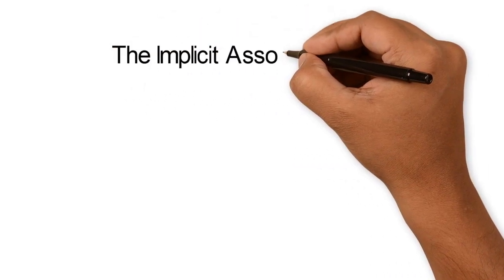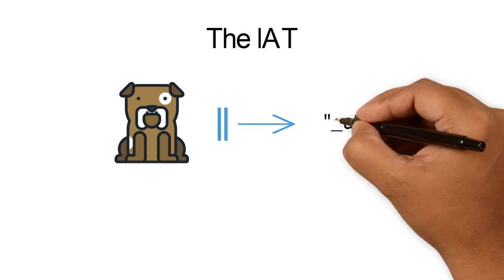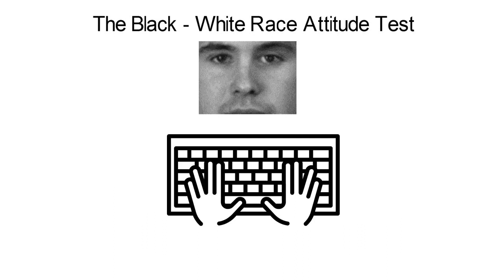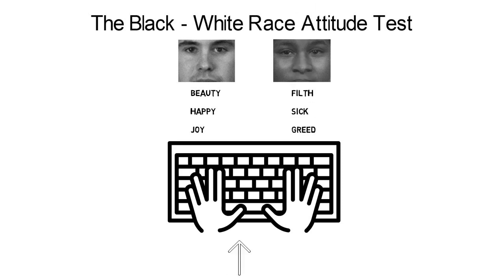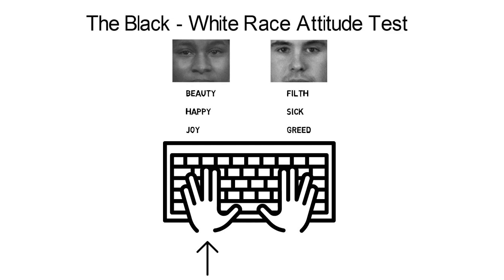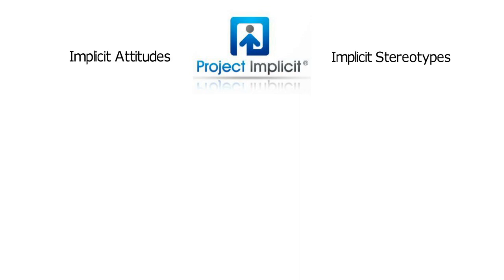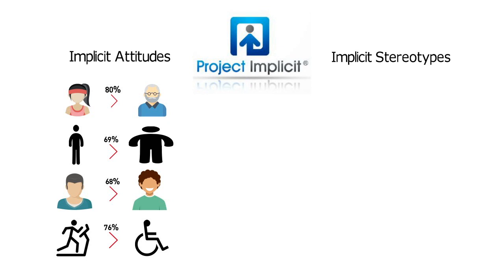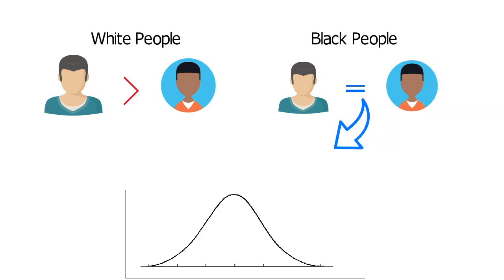Implicit Bias: Part 5 The IAT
This video is about Implicit Bias: Part 5 The IAT